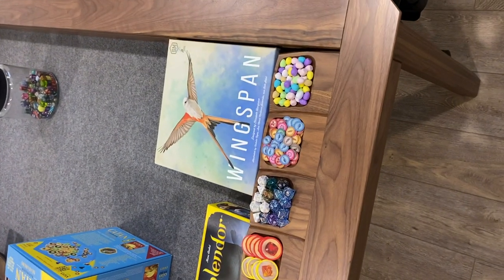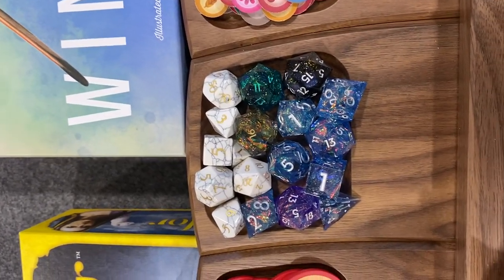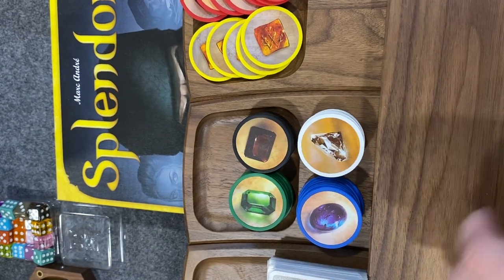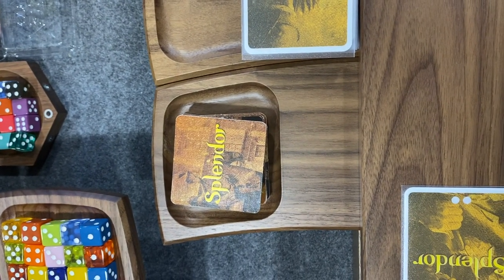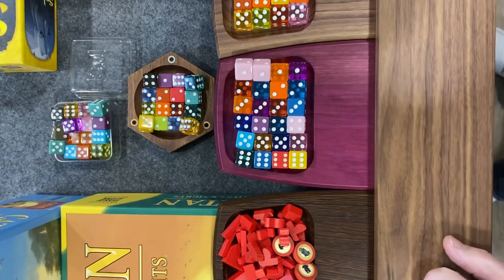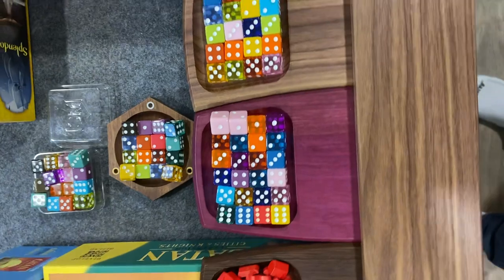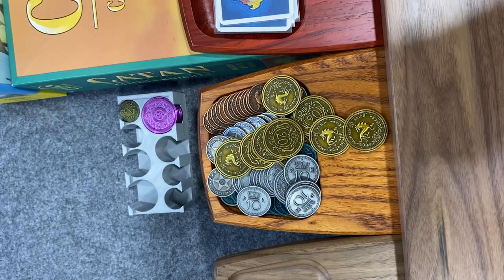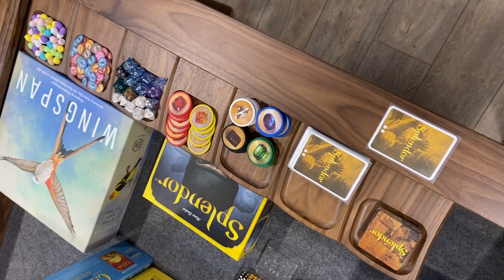Wyrmwood Modular Game Table: Regular and Modular Component Holders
Quick deep dive into the component holder vs modular component holders offered on the Wyrmwood modular game table Kickstarter.

(This video is an old post but I wanted to offer it in a horizontal orientation) sorry for repost all future videos will not have this issue and only be new content.

Have a question? Post in the comments I’ll be happy to get you an answer.